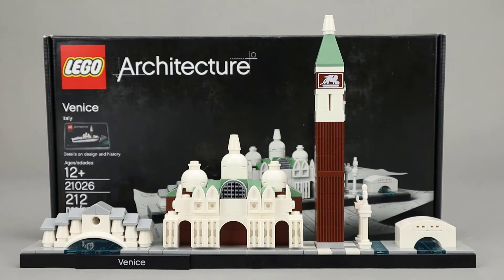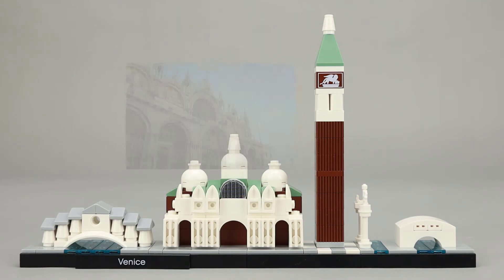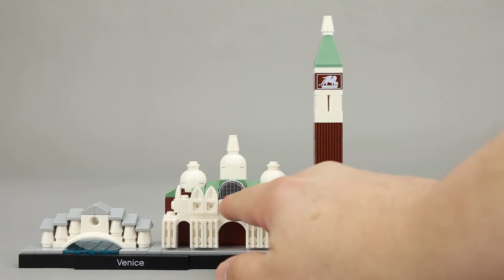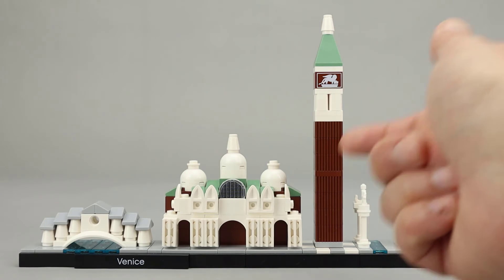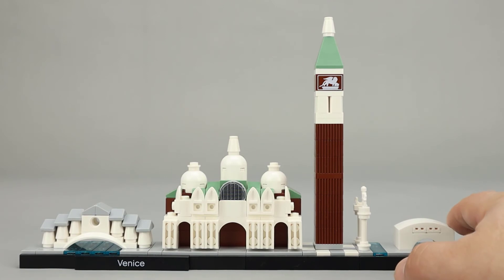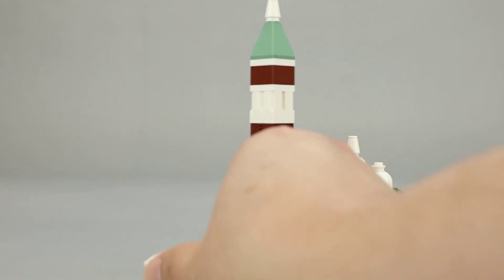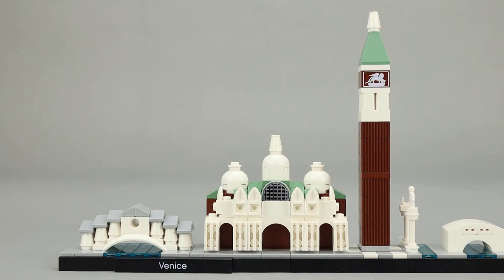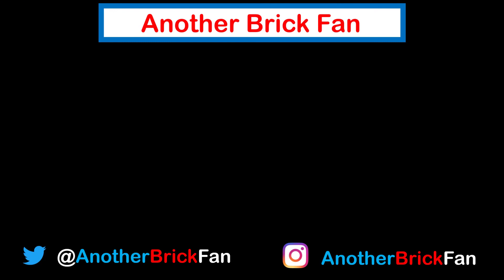LEGO Architecture Skyline Venice review set 21026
Review of the LEGO Architecture Skyline of Venice Italy. This is set 71026 and was released in January 2016. It was the first in a series of skylines from various cities around the world.